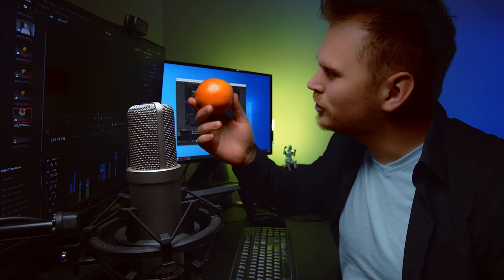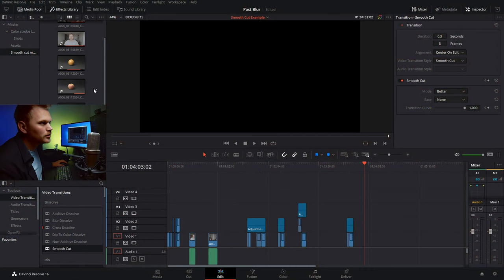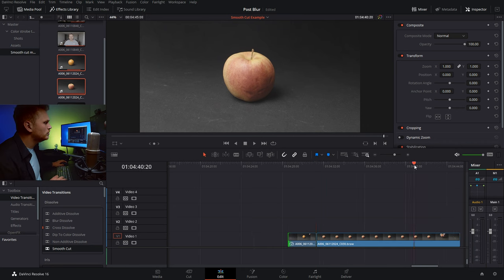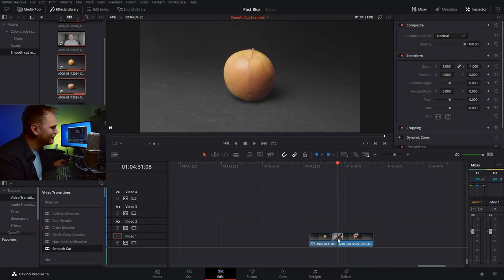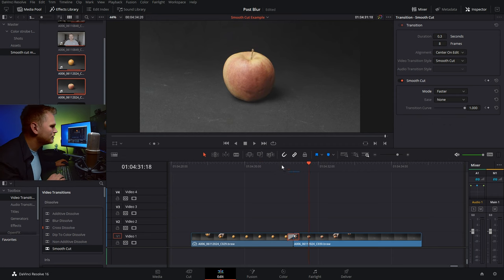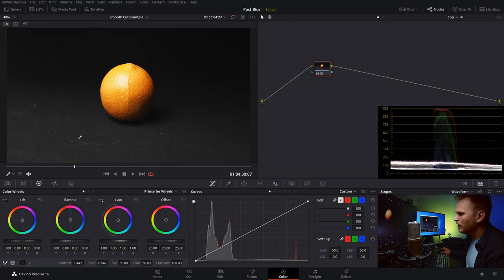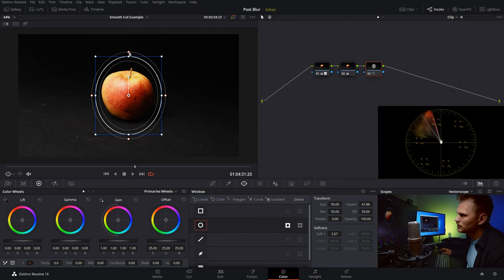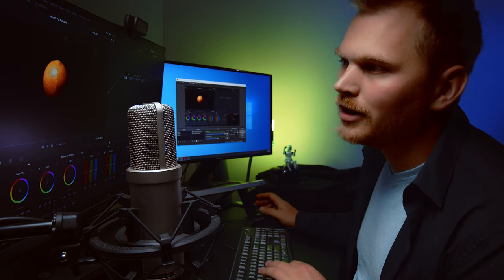Morph Transformation Effect Easy - DaVinci Resolve 16 Tutorial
In today's tutorial we're doing the Morph Transformation effect in DaVinci Resolve 16 using the free version. This simple morph uses the optical flow feature in DaVinci Resolve to generate new frames to create a simple and natural transformation for basic images via the smooth cut effect.

Notes:
This is a about as simple as it gets for morphs, but with that in mind I gotta say I'm pretty impressed with the results especially given how fast it can be done.

As a side note I'm currently having some computer issues so that why no fusion effects were used in today's video as I just couldn't get things to render out. For those who follow it I always put my sub count at time of render at the end. Honestly just as a reference for me to look back and see how this community has grown but it just wasn't working this time, so the number was 806 which I find is incredible. We're not far off from 1,000 which I find pretty crazy.

On another note for those who read through the description as a heads up I'm fast approaching a deadline for a big editing job and free time is becoming less and less available so I may need to slow down to 1 video per week just for the next month or so. If I do I'll be sure to make an announcement in a video I just thought it'd be a good idea to give you a heads up.

References:
Check the DaVinci Resolve Reference Manual located in the Help tab of Resolve
Learn more about Smooth Cut transitions On Pages 723 and 724
Learn more about Optical flow On Page 833